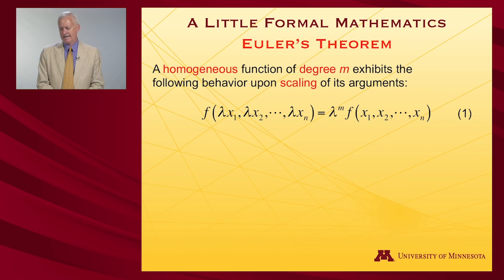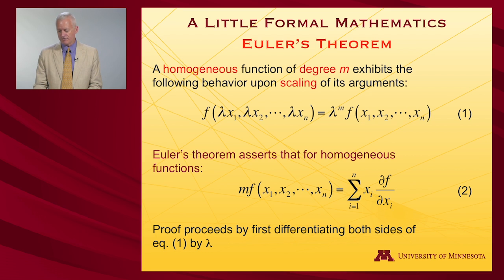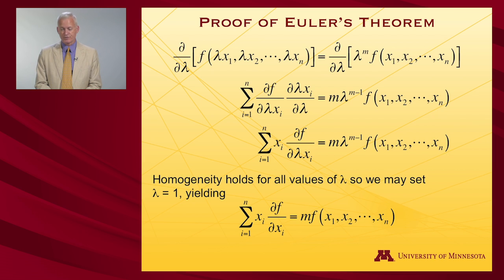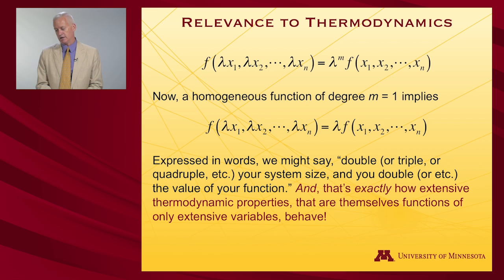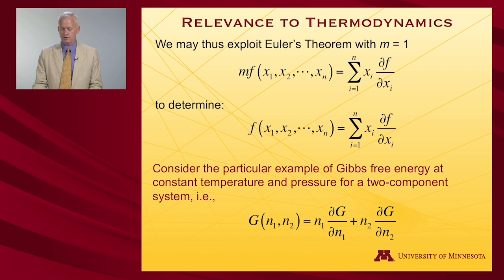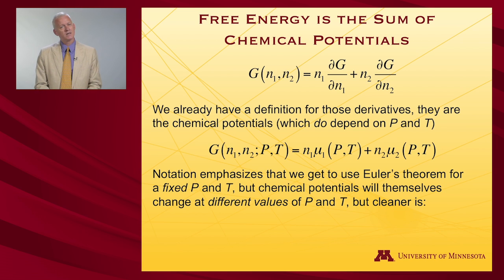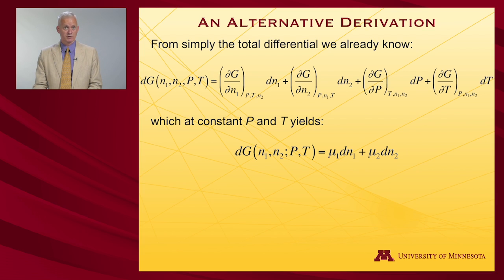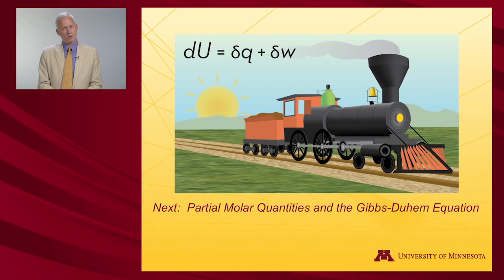StatMolThermo 10.01 Euler's Theorem and Thermodynamics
Euler's Theorem and Thermodynamics (Module 10 of University of Minnesota Chemistry 4501)